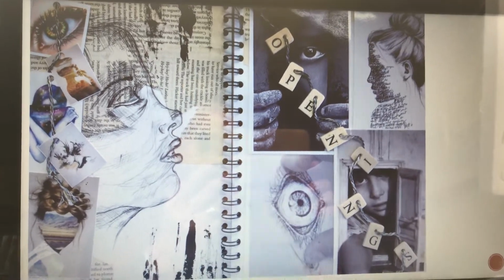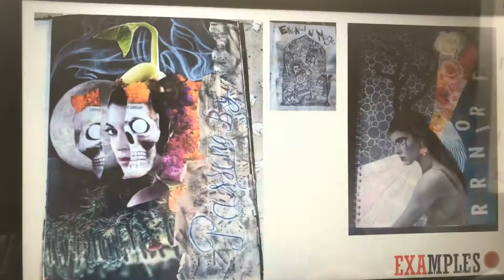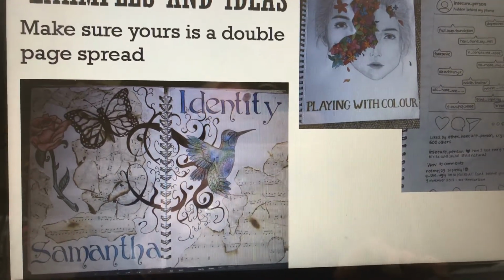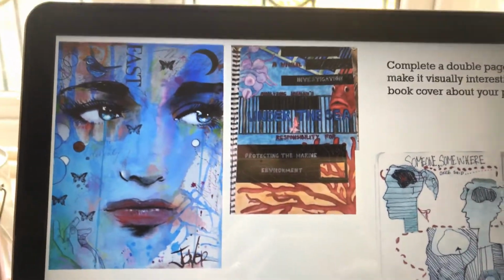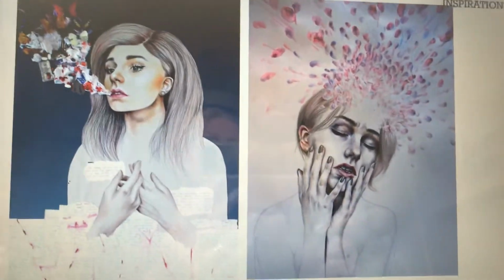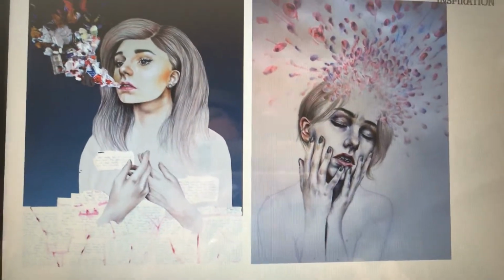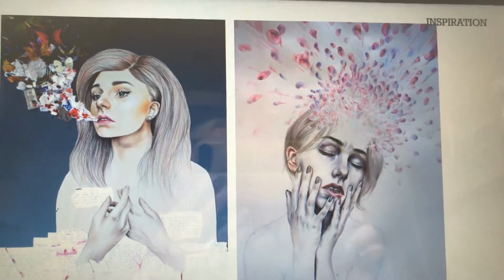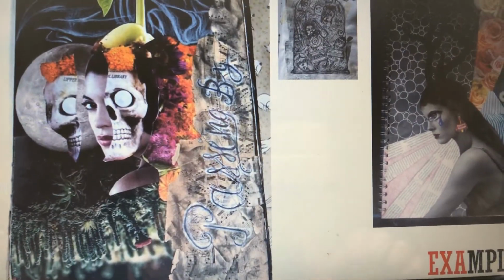Cover design double page spread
Discussion of Ideas from the power point on cover design double spread